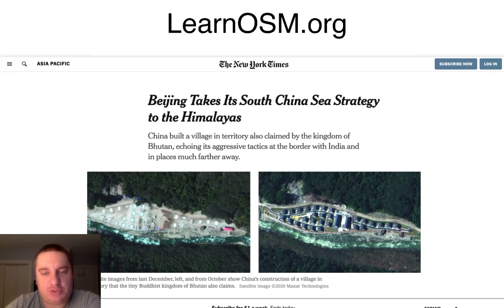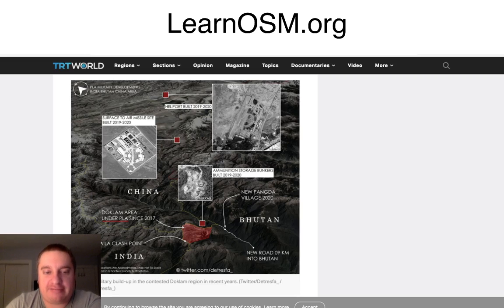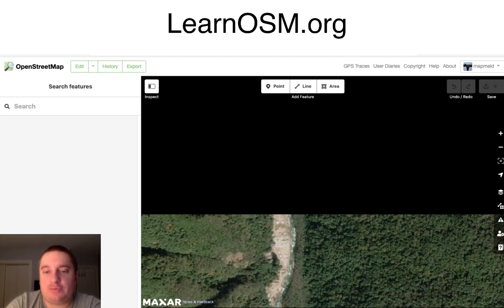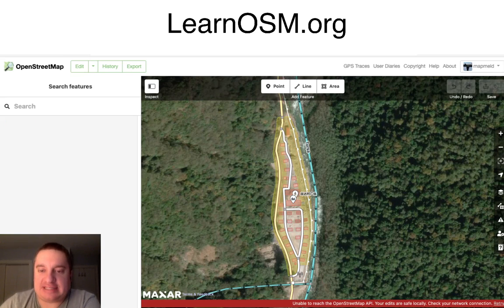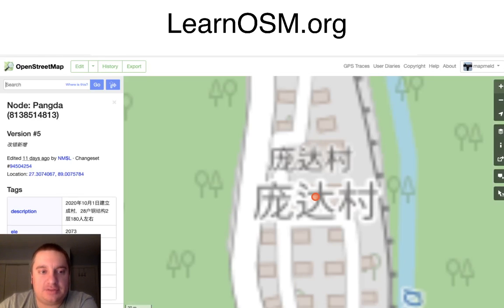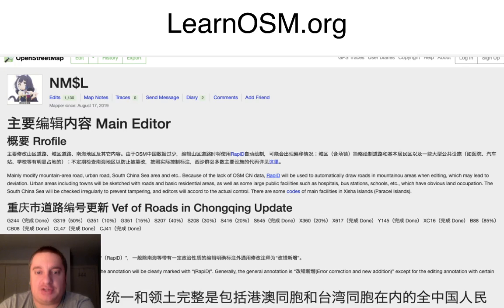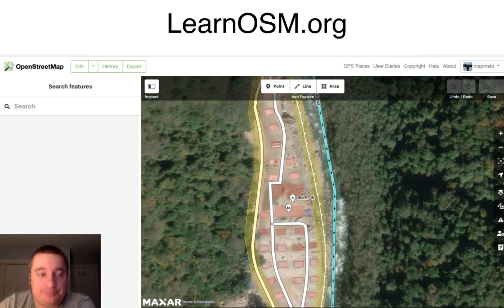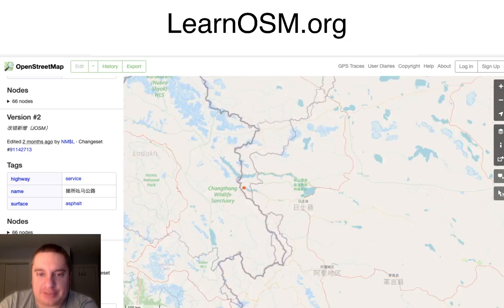Editing OSM: new village at China-Bhutan border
The New York Times recently wrote about Pangda, a village just built by China along their disputed border with Bhutan. I went looking for it on OpenStreetMap and found some interesting info